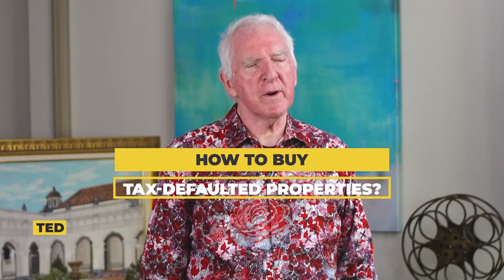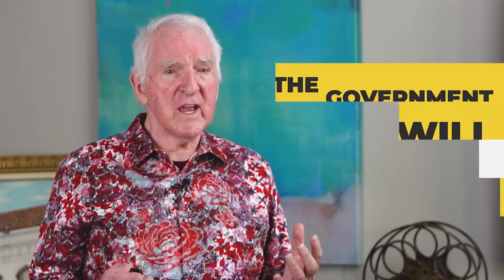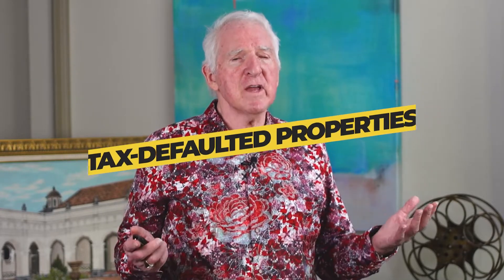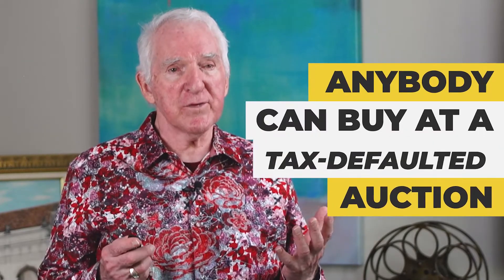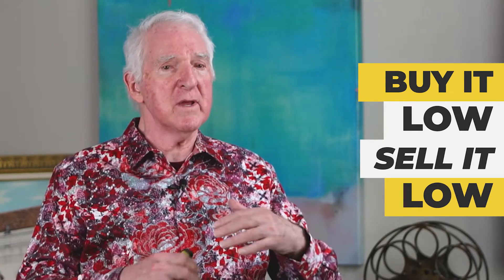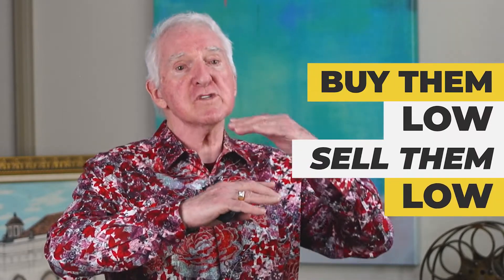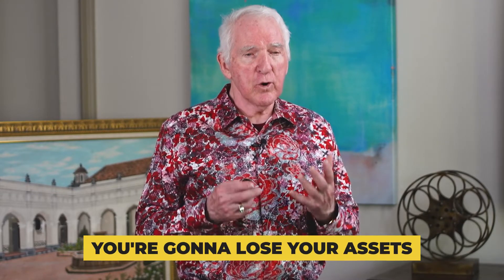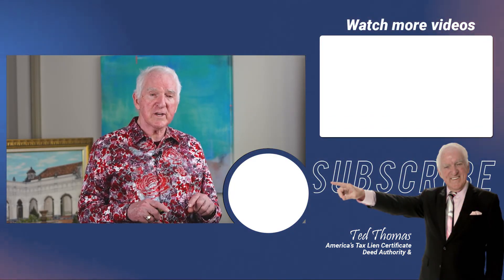How To Buy Tax-Defaulted Properties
Are you looking into buying tax-defaulted properties? There are a few things you should know first about how this works. In this video, learn the basics of how to buy tax-defaulted properties.

00:00 Intro & Summary
00:26 Tax-Defaulted Properties
08:14 LLC
08:46 Investors
09:28 Avoid These Mistakes

Ted chose to teach Tax Lien Certificate and Tax Defaulted Property investing because it is Certain, Predictable, and Secure. He is a specialist at teaching Advanced Tax Lien Certificate and the Tax Defaulted Auction processes and concepts to investors and professionals. Industry insiders consider Ted Thomas to be America’s Tax Lien Certificate and Tax Deed Authority. In the past three decades, he has pioneered many new techniques and strategies for Investors and Professionals.